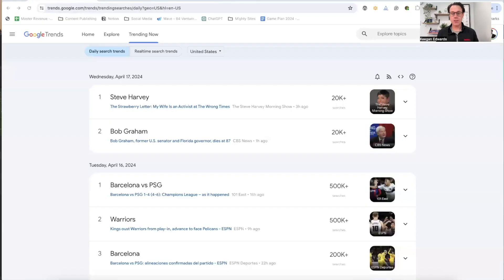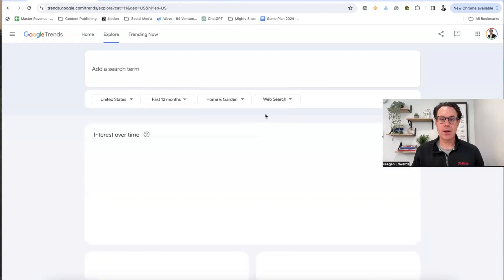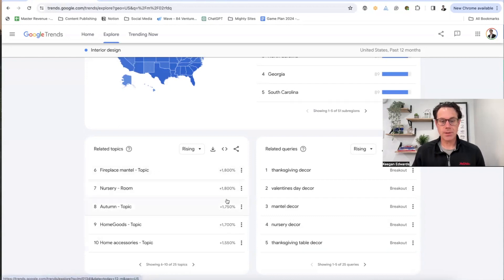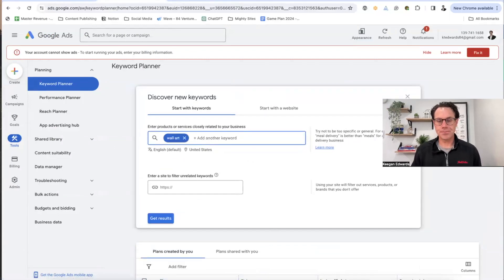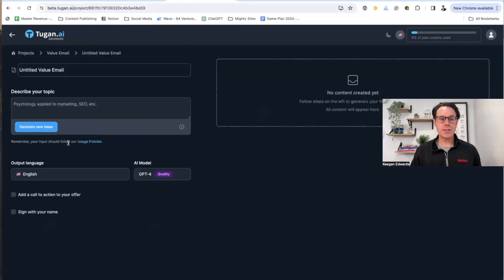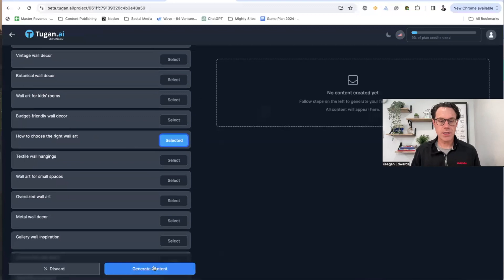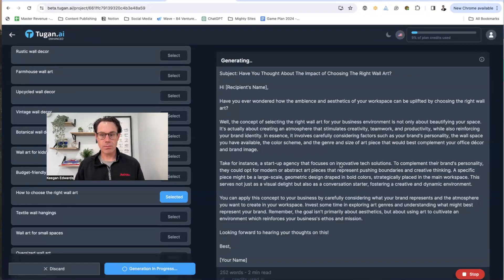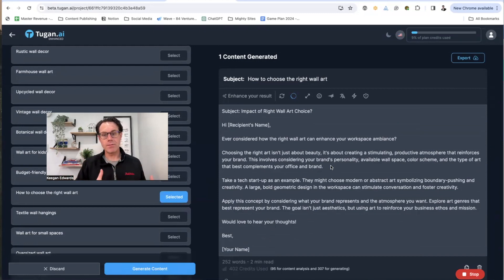How to Create Newsletters on Trending Topics FAST & EASY with Ai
Create Newsletters on Trending Topics using Ai!

In this video, I teach you how to create newsletter on trending topics using Ai. I'll demonstrate how to use ai to create an engaging newsletter that is based on topics that are trending in your market.

Trending newsletters are sure to engage your target market. This video will teach you how use Ai to generate email newsletters fast and easy to engage your customers and subscribers.